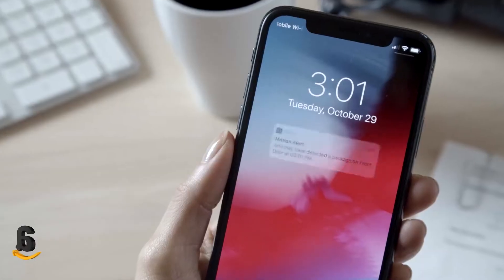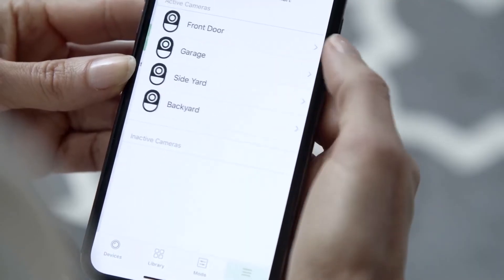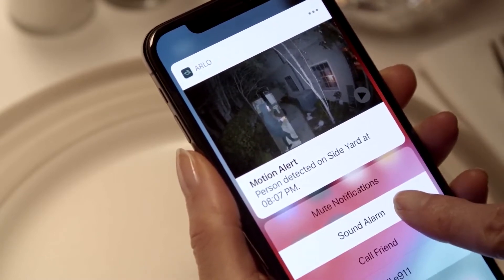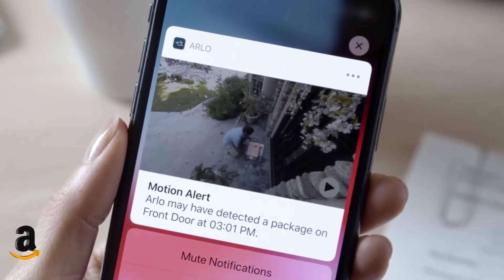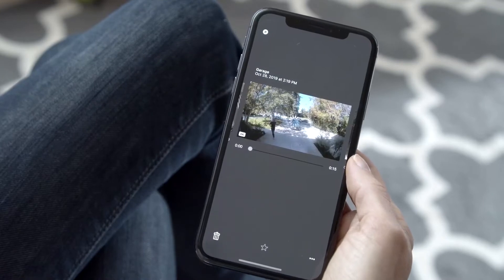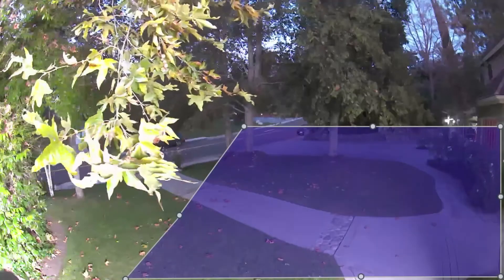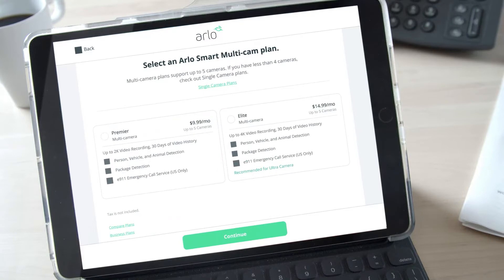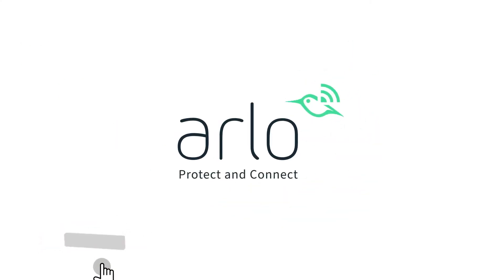Arlo Pro 4 Spotlight Camera,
Home Appliances, best things of all life
 Smart Gadgets Home

See a bigger picture - The security camera has a wide 160° diagonal viewing angle lens for auto image correction and reduction of the fisheye effect to make this surveillance camera ideal for protecting medium to larger spaces
Capture clearer details - The wireless outdoor security cameras with advanced video quality that records in clear 2K HDR footage to let you see clearer details and zoom in on moving objects with clarity
Light up the night - Ward off unwelcome guests with the outdoor camera using the integrated spotlight. See features like faces or license plates in full color, even at night, with color night vision
Smarter alerts, quicker action - Receive notifications from your home security cameras for people, vehicles, and packages so you can take quick action such as sound the siren, call a friend or dial emergency services, with the included, Arlo Secure trial
Respond quickly to notifications - Make this wireless outdoor security camera your front door camera to hear and speak to visitors at your door with clear, two-way audio
Coverage from every corner - This home security camera's wire-free setup delivers increased installation flexibility to get the perfect view from your surveillance & security cameras
Arlo Secure - Includes 3-months of Arlo Secure for 30-day cloud recording, advanced object detection, rich notifications, cloud activity zones and more. Plans start at dollar 2.99 per month for a single camera, and dollar 9.99 for unlimited cameras